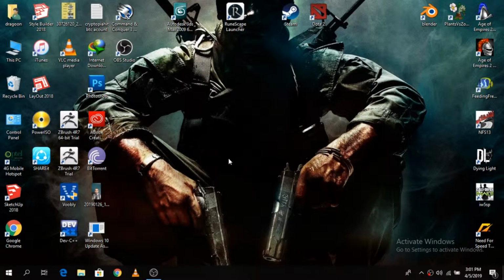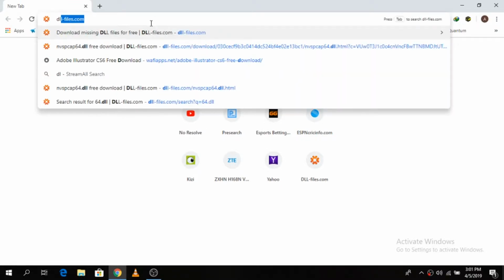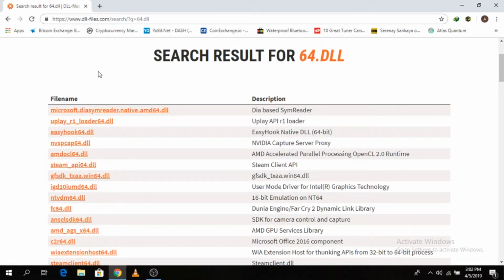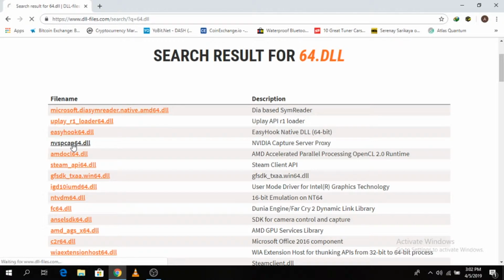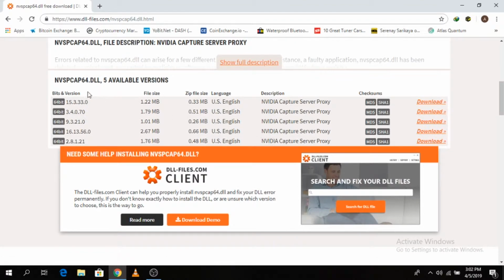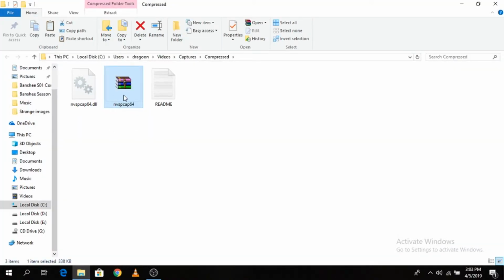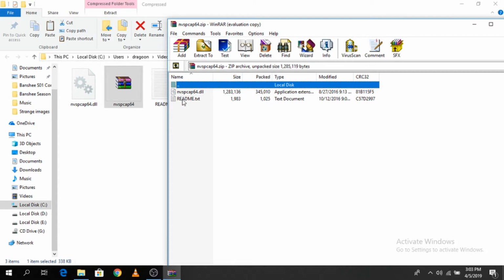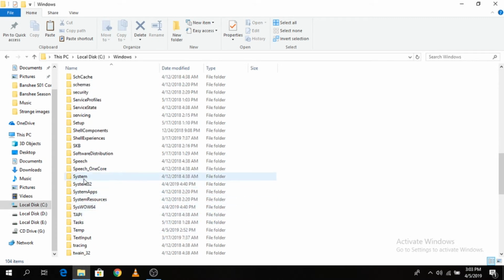Solve any DLL problem within 2 minutes